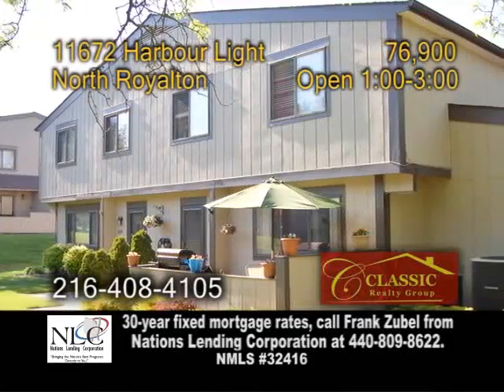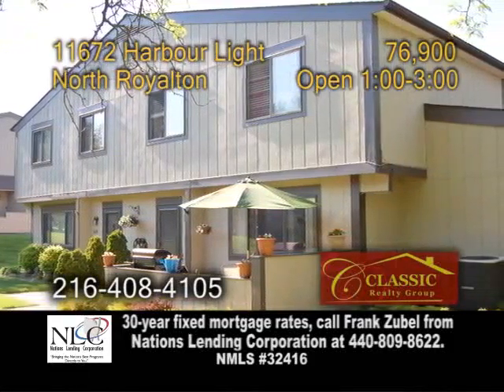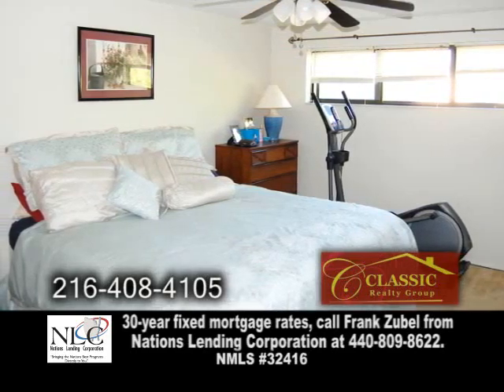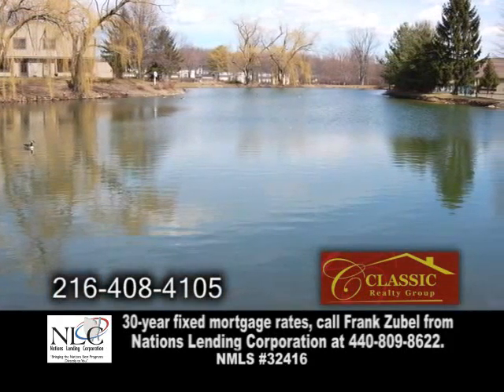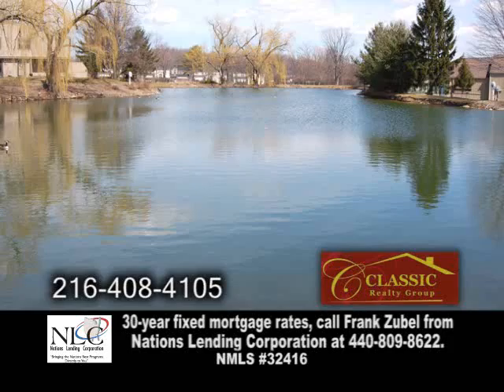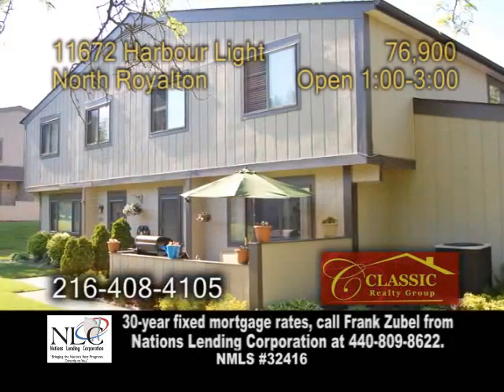11672 Harbour Light Kevin Stroh Real Estate Showcase TV Lifestyles